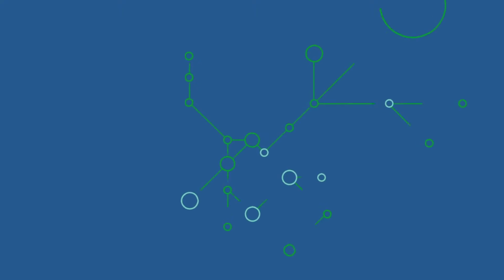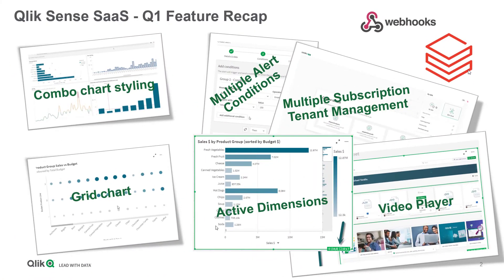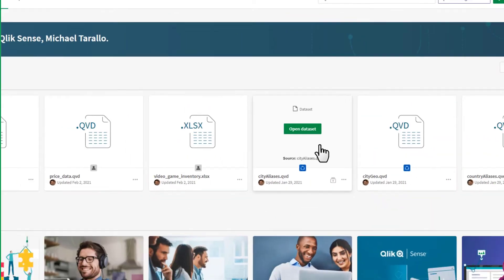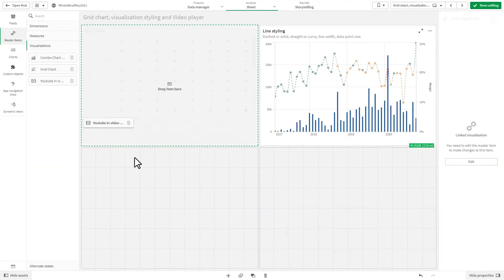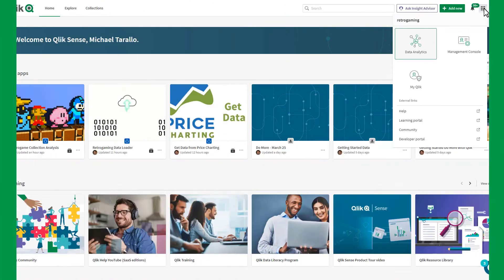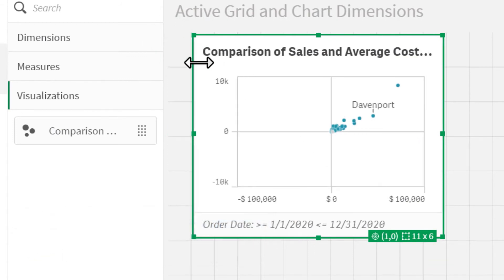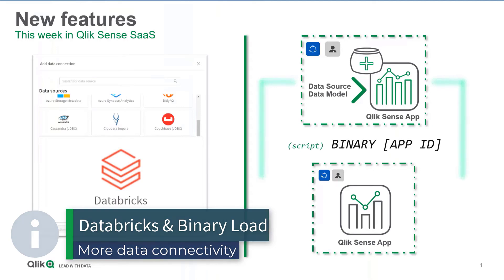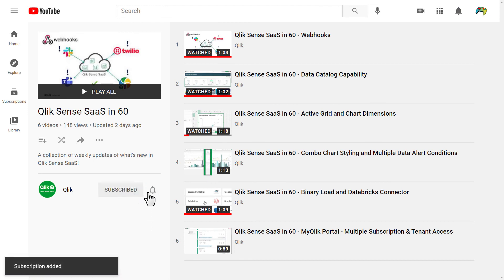Qlik Sense SaaS in 60 - Quarterly Feature Recap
This is your quarterly recap of all the great new capabilities delivered to help drive greater business value and insights in Qlik Sense.